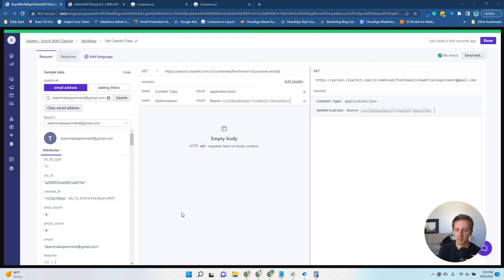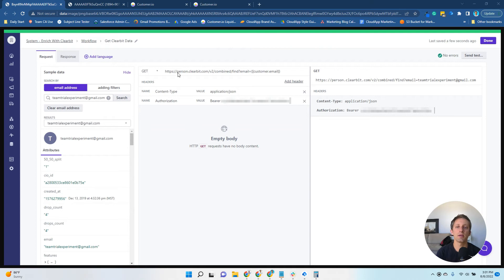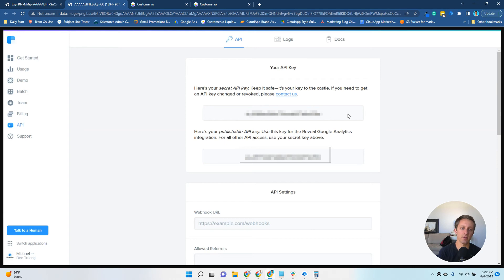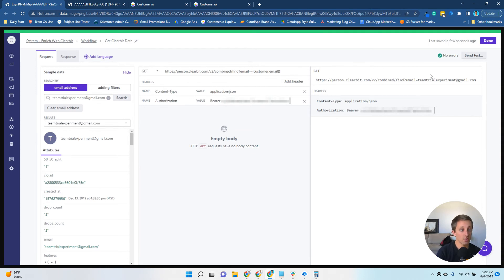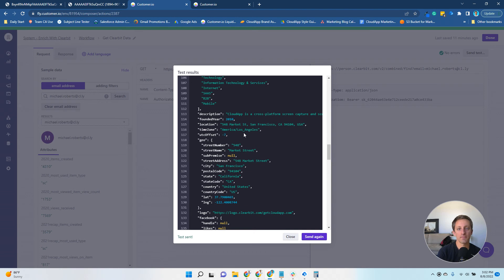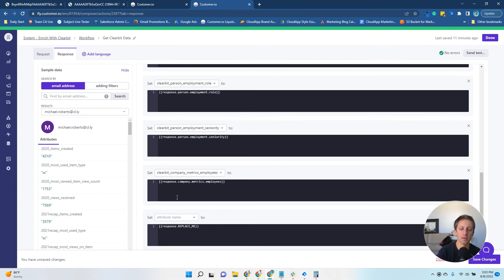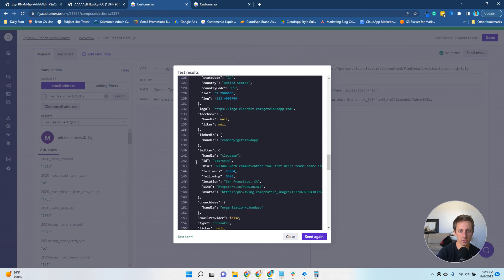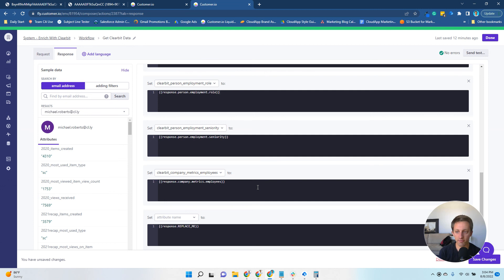How To Get Clearbit Data Into Customerio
Using Customerio's "Send and Receive" data step, you can use a GET query to find a user's email address in Clearbit, and the response will have all the attributes Clearbit has stored for that individual.